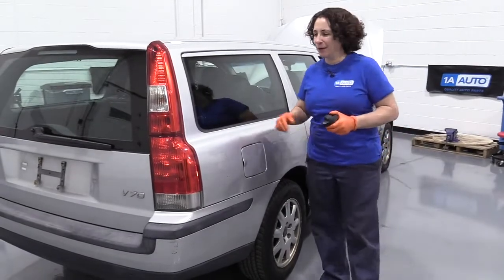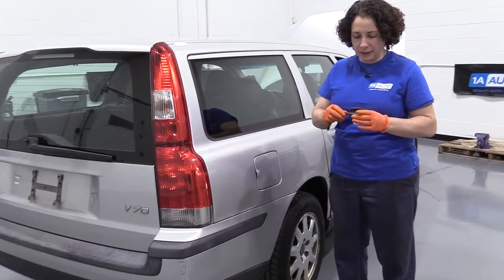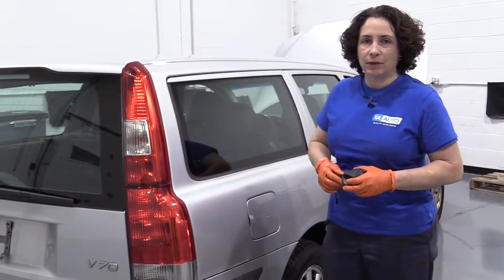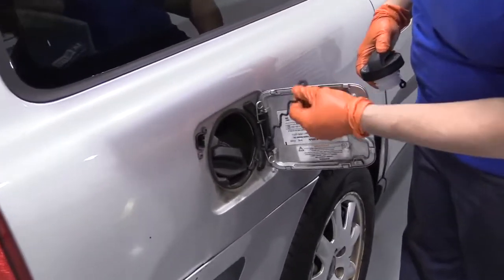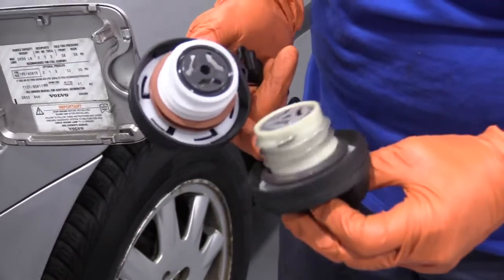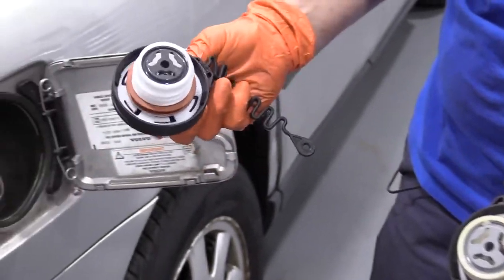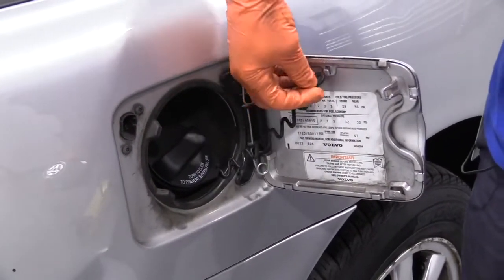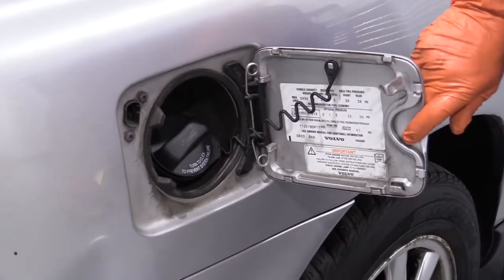How to Replace Gas Cap 00-07 Volvo V70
In this video, 1A Auto shows how to replace a leaking or failing gas cap, which is a common issue causing check engine lights. The video is applicable to the 00, 01, 02, 03, 04, 05, 06, 07, Volvo V70.

This process should be similar on the following vehicles:
2001 Volvo V70
2002 Volvo V70
2003 Volvo V70
2004 Volvo V70
2005 Volvo V70
2006 Volvo V70
2007 Volvo V70